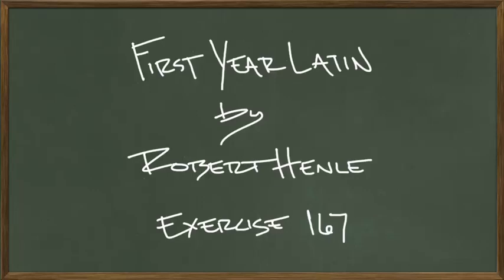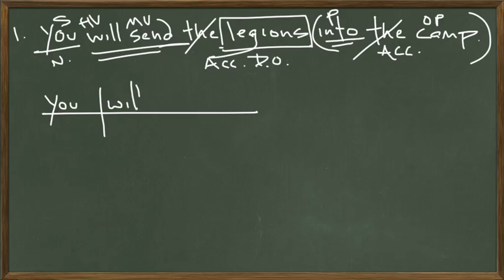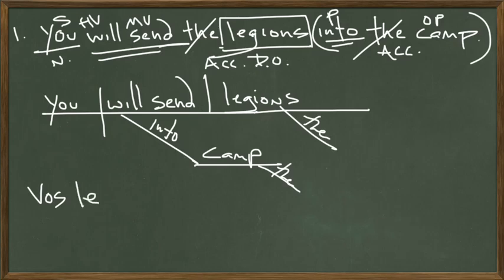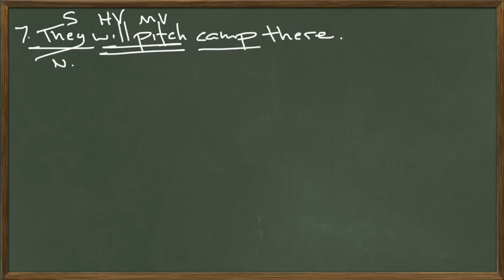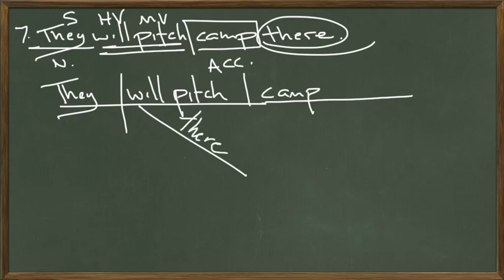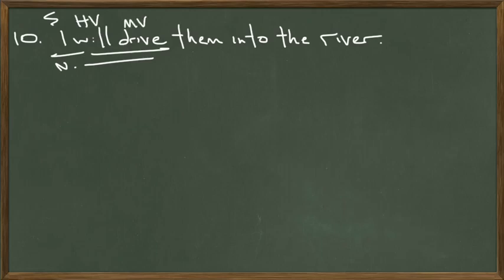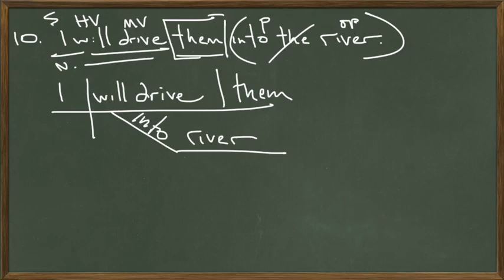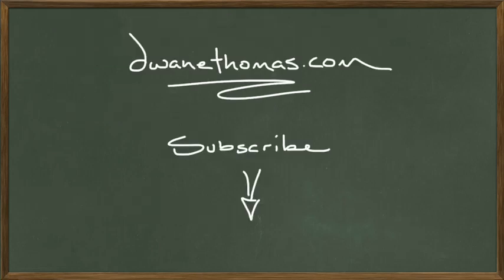First Year Latin by Robert Henle Exercise 167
Explanation of some of the troublesome sentences in Exercise 167 in Robert Henle's First Year Latin